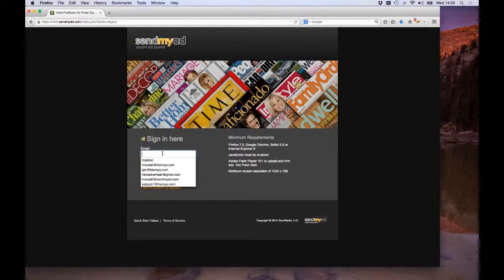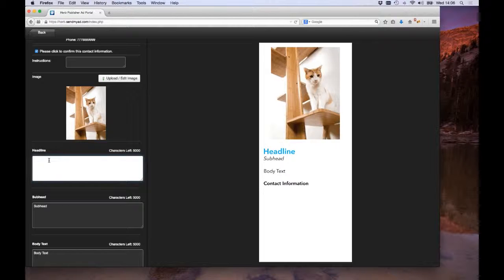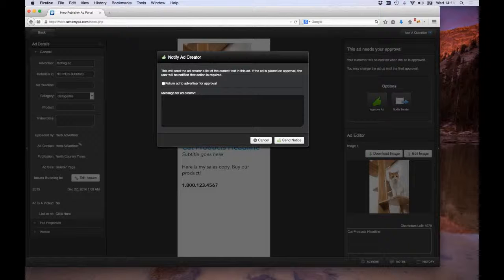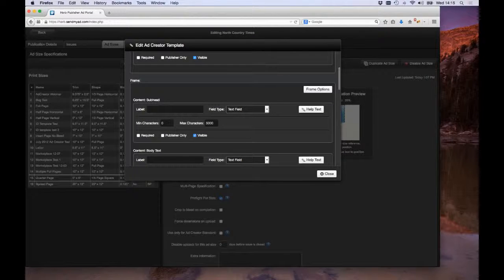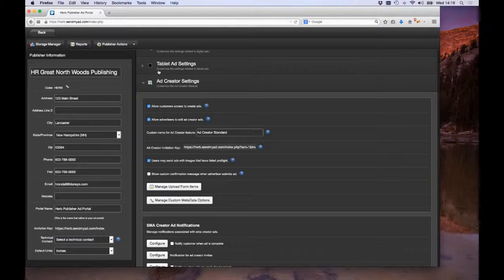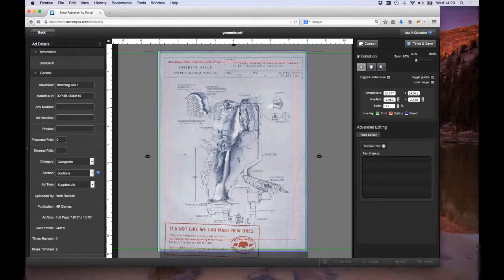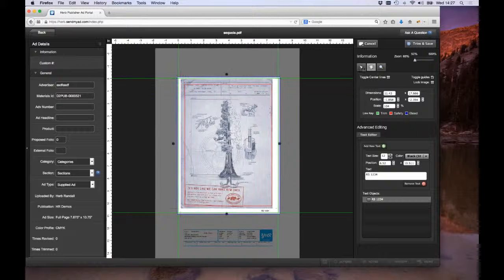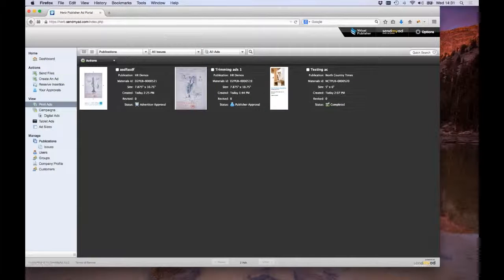SendMyAd Tips & Tricks Webinar — November 2014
THE NOVEMBER WEBINAR TOPICS WERE:
“Did You Know” SendMyAd Can Create Ads?
Trimming ads:
- Options
- Tutorial
- New suggested action option